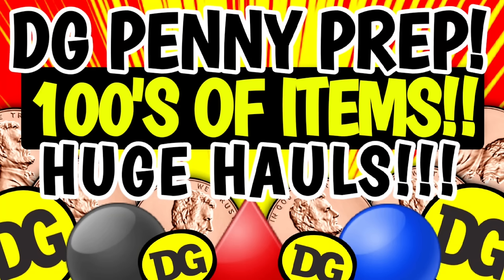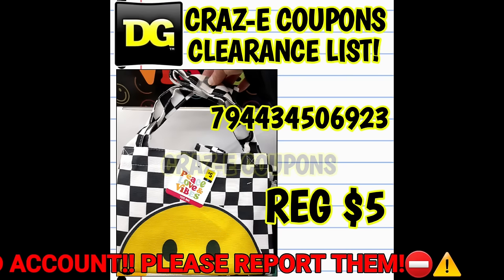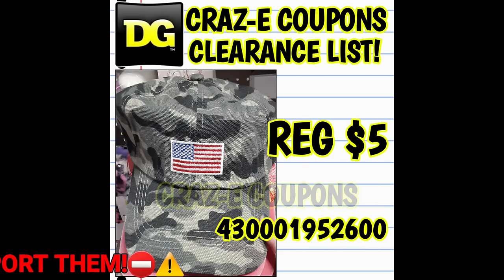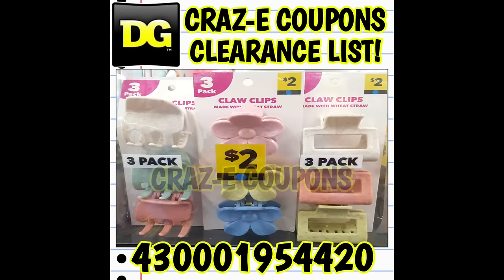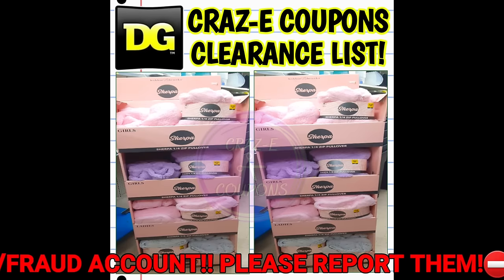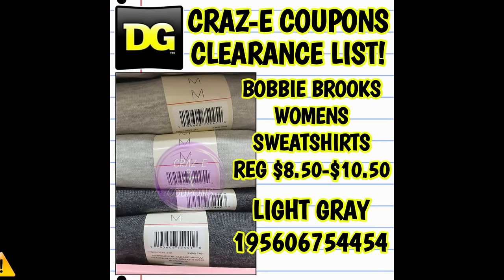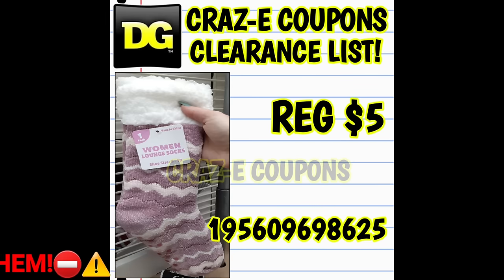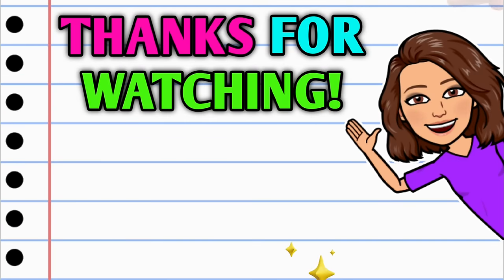🤑DG PENNY PREP!!🤑100'S OF VISUALS!!🤑HIDDEN CLEARANCE!!🤑DOLLAR GENERAL CLEARANCE & PENNY SHOPPING🤑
P&Ggoodeveryday.com

Coupontom.com
Southernsavers.com

•Whole Inserts
@Ambershelpingyousave2 on Instagram
Bqsavings.com
SundayCouponInserts.com

Klip2save.com